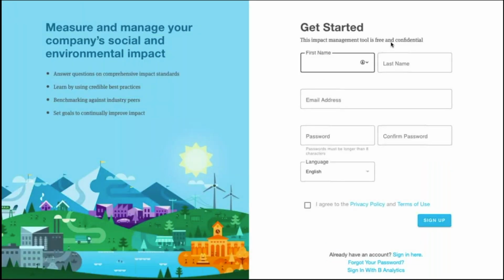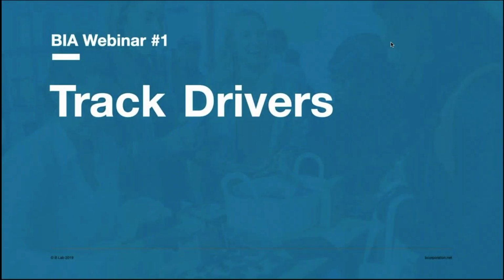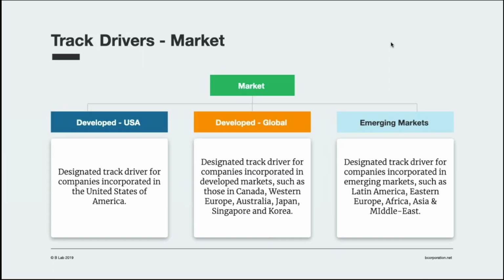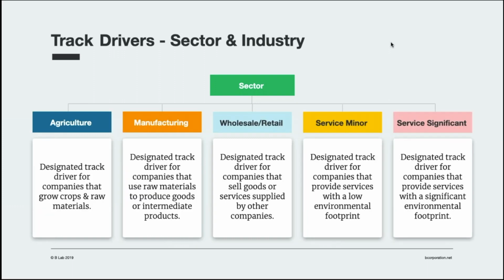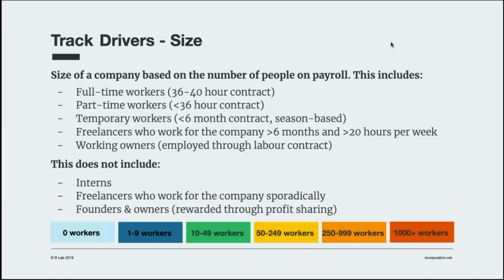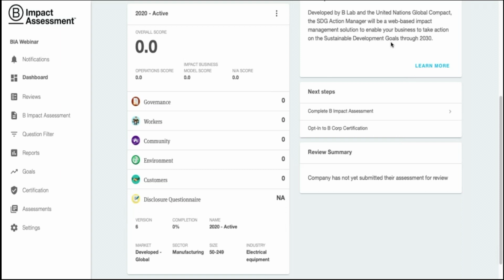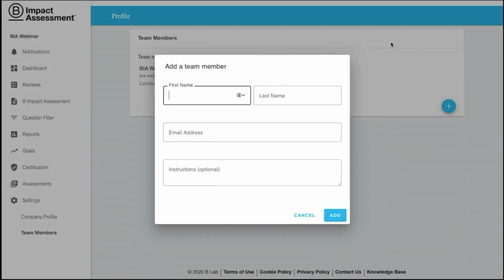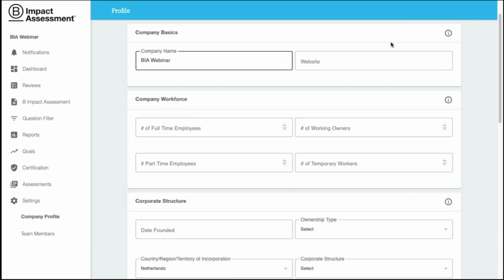BIA Webinar #1 Creating your account on the B Impact Assessment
First video in a series of webinars that helps you navigate the B Impact Assessment and take steps in your journey towards B Corp certification.